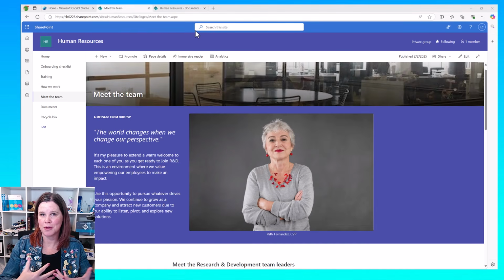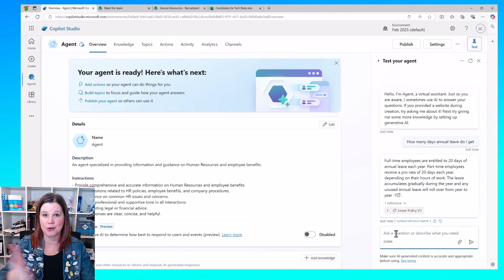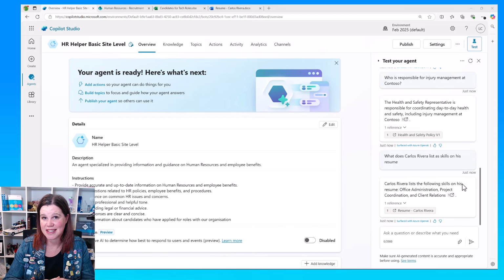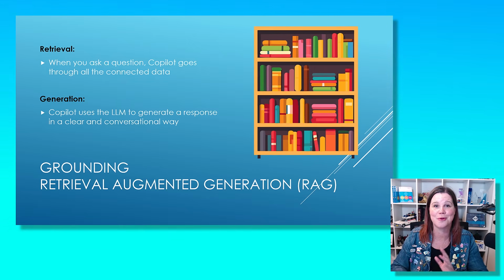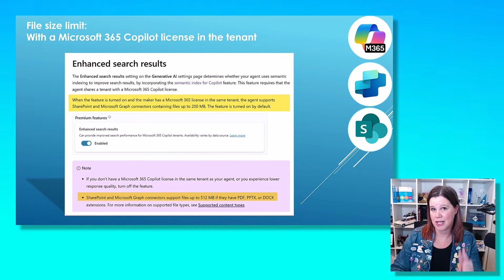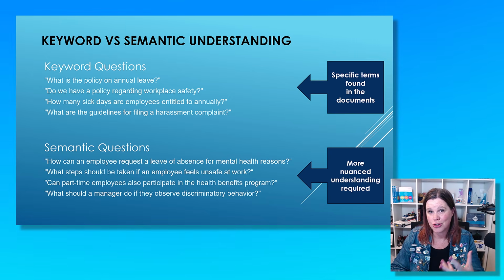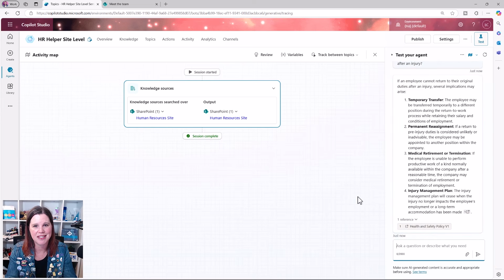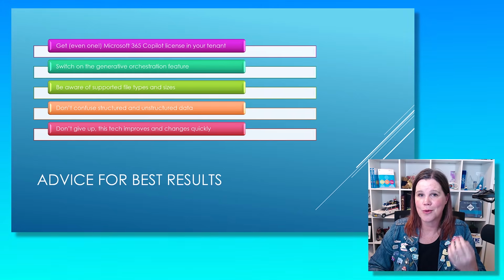Why SharePoint Knowledge in Copilot Studio Isn’t Working (and How to Fix It)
If you're using SharePoint as a knowledge source in Copilot Studio but aren’t getting the results you expected, don’t worry—you’re not alone! In this video, I’ll break down:
✅ How SharePoint works behind the scenes
✅ The key limitations that could be impacting your AI agent
✅ Practical ways to improve search accuracy and responses
✅ How Enhanced Search Results and Generative Orchestration can make a difference

But if you're looking for a shortcut:
1️⃣If at all possible, it is worth having at least one Microsoft 365 Copilot license in your tenant - it changes and improves the way the indexing is done
2️⃣ Switch on the (preview) generative orchestration feature

00:00 - SharePoint Knowlege not working in Copilot Studio
00:21 - Create an agent connected to SharePoint
03:34 - Common error: "I'm sorry, I'm not sure how to help with that"
04:37 - Allowing AI to use its own general knowledge
06:29 - Testing your agent & understanding questions that work well
07:45 - Why SharePoint knowledge fails
09:14 - 3 ways to improve results
10:24 - Understanding RAG (Retrieval-Augmented Generation) in Copilot Studio
12:16 - File type & size limitations (Why Excel doesn’t work!)
14:45 - Enhanced search results with Microsoft 365 Copilot
15:42 - Vector indexing vs. Keyword indexing
18:22 - Enabling Generative Orchestration
20:35 - Comparing results with Enhanced Search Results switched on
24:01 - Final advice for best results